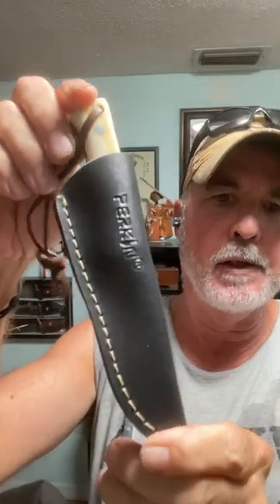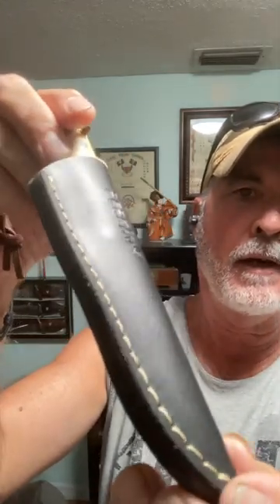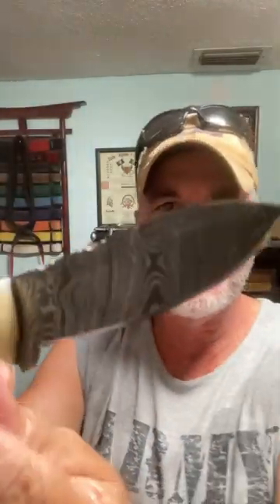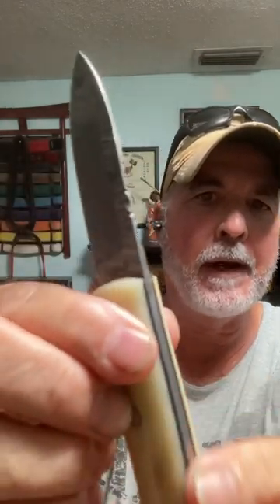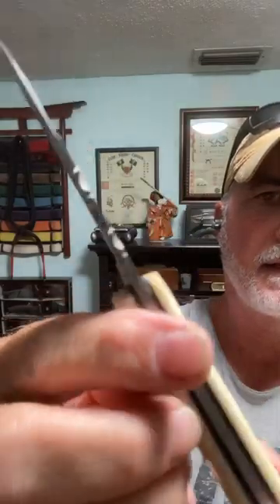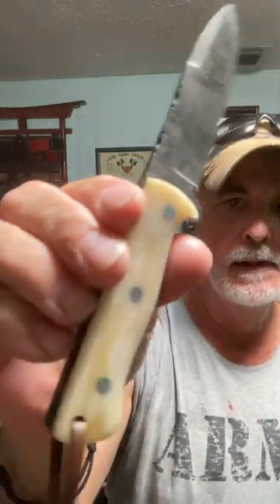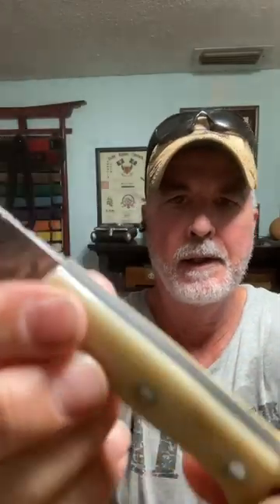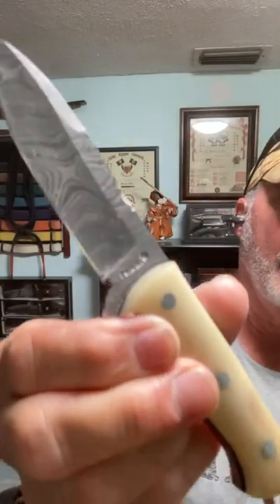Perkin Damascus Hunting Fixed Blade Knife Damascus Steel Natural Bone Scales Leather Sheath